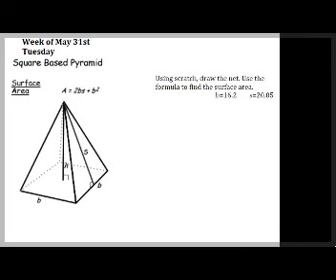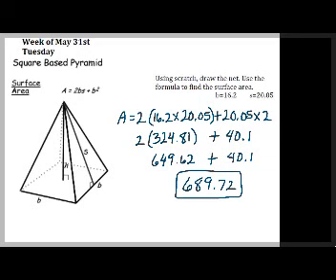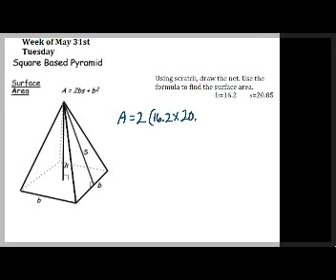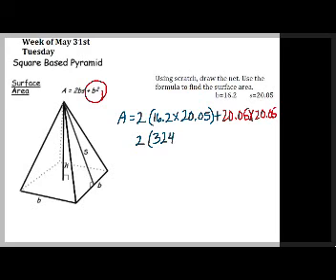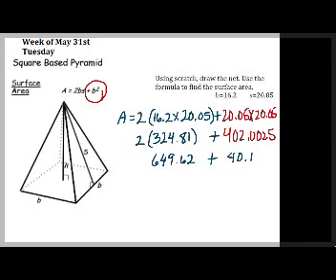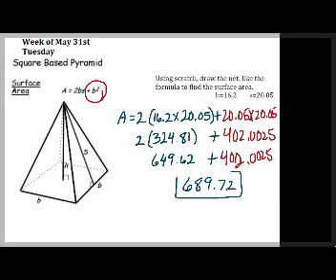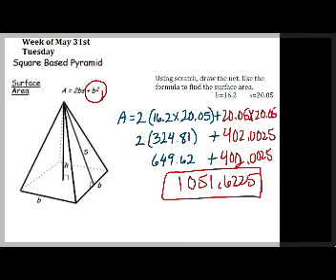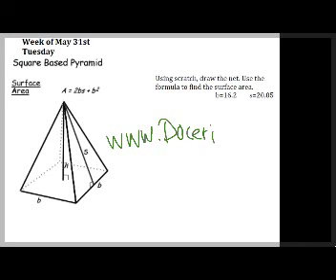Isolating Math Errors with Doceri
We've recreated the morning math challenge from Mrs. Zora's sixth grade class at Stevens Elementary School. Mrs. Zora uses Doceri to project her lessons from her iPad much like an Interactive Whiteboard, but she's able to move around the class room to engage her students.  "Using the iPad and Doceri is not only motivating ...students will take the risk to use the iPad and get their work displayed in real time," says Mrs. Zora.